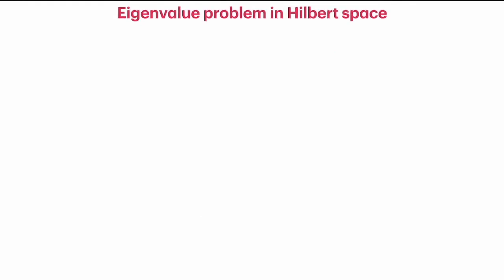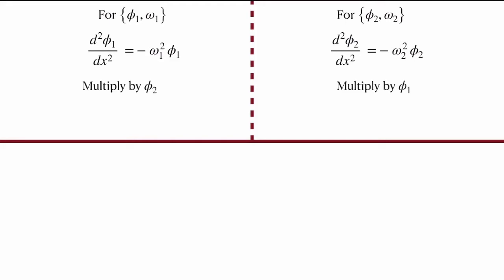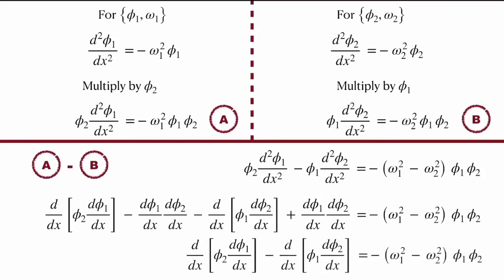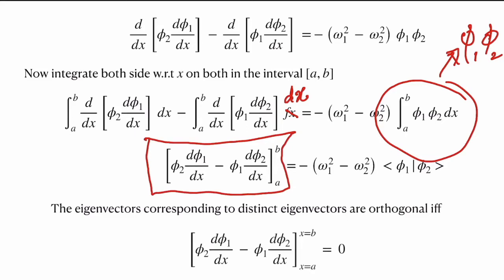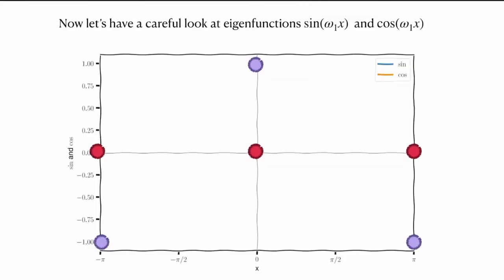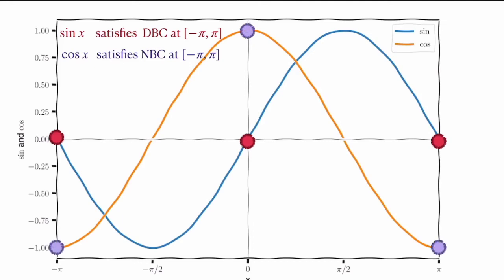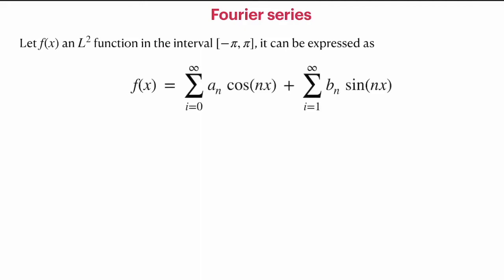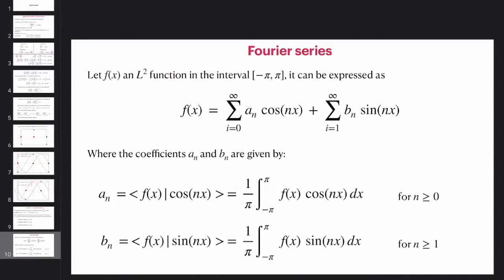PH3103_[14] Fourier series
PH3103_[13] Fourier series